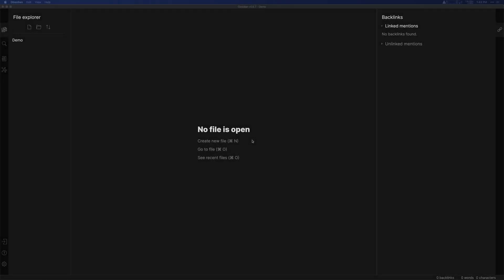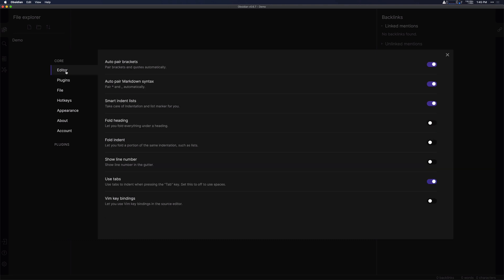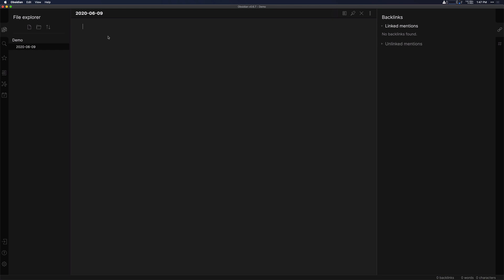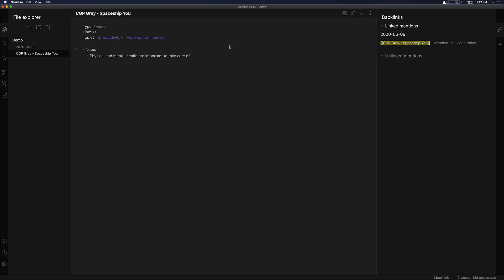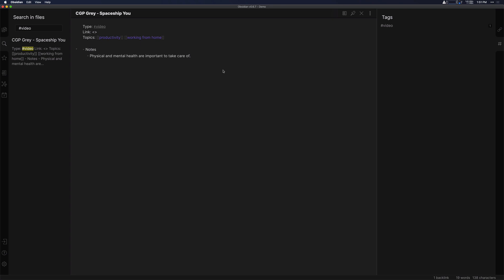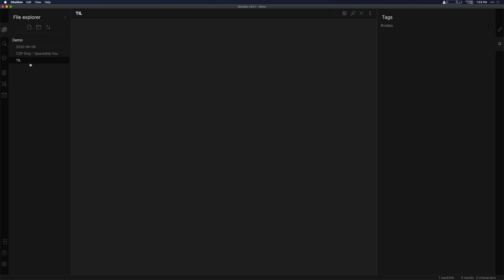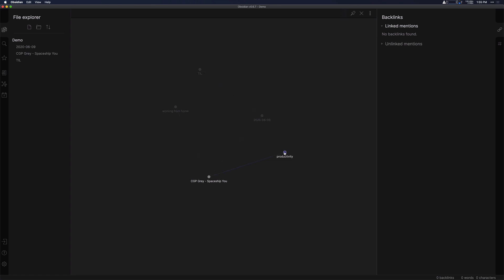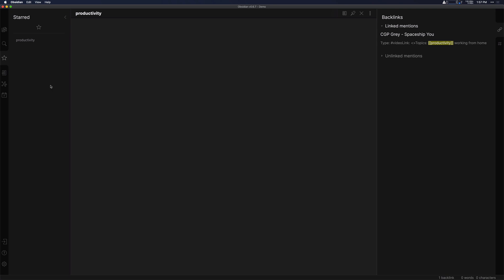The Basics of Taking Notes in Obsidian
Next-generation note taking tools like Obsidian offer vast flexibility in how you use and structure your data. But if you're just getting going, where do you get started?

In this video we discuss the basics of taking notes in Obsidian so you can get going on the right foot.

=== GEAR ===

=== PKM Stack ===